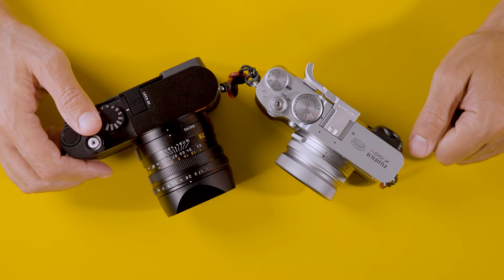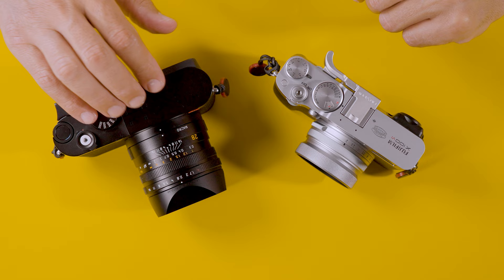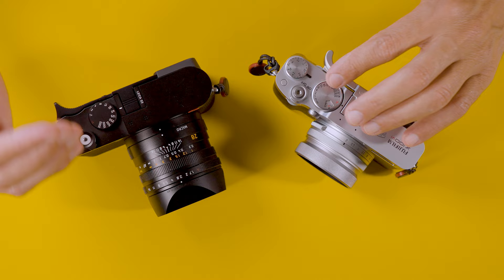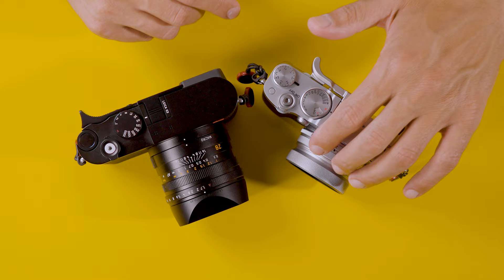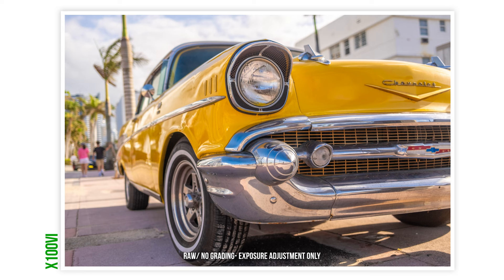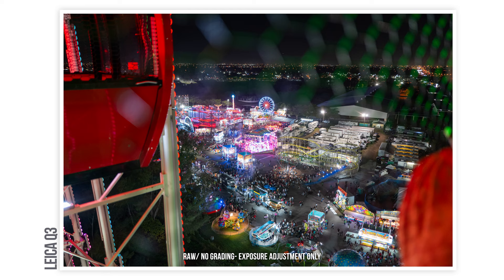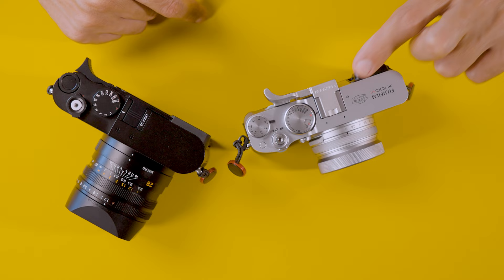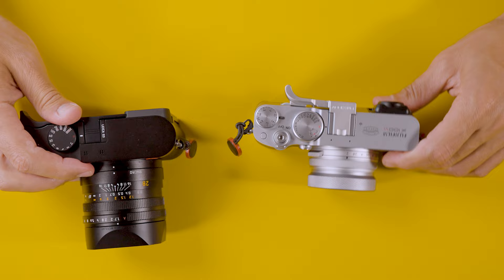Fuji X100VI vs Leica Q3 | Letting IMAGES TALK | Comparison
FUJI X100VI vs LEICA Q3 Comparison of these two cameras. I almost don't post this video but the findings during this review surprised me. Side by Side sample Images for both.
Fuji X100VI & Leica Q3 the two very popular cameras that reign a category: The full-frame Leica Q3 and the APS-C Fuji X100V. In this video I review the photo, video, ergonomics and overall capabilities of the Q3 and X100VI. A look into what sets these cameras apart and which might be the perfect fit for your photography/ Video journey.

📸 **Leica Q3 vs. Fuji X100V - An In-Depth Review:**
Explore the realms of high-definition imagery as we pit the 60MP BSI CMOS sensor of the Leica Q3 against the 40MP BSI X-Trans 5 CMOS sensor of the Fuji X100V. With a detailed analysis of ungraded RAW files, witness firsthand the raw power each model brings to the table. The Leica Q3, boasting a built-in 28mm f1.7 lens, against the more compact Fuji X100V with its 23mm f2 lens (35mm equivalent), offers a fascinating look at how sensor size and lens choice contribute to image quality.

💰 **Price, Performance, and Portability:**
Dive into the crucial aspects of price, performance, and portability, where we dissect the $6000 Leica Q3 and the $1600 Fuji X100V. Despite their price and sensor size differences, these cameras share surprising similarities that could sway your decision.

🎥 **Video Capabilities Explored:**
We delve into the video features of both cameras, comparing the Leica Q3's 8K resolution in 10 bit to the Fuji X100V's 6.2K in 10 bit. Find out how the Fuji steps ahead with its video/audio capabilities thanks to a dedicated 2.5mm mic jack, a feature currently absent in the Leica Q3.

🚶‍♂️ **Which Camera Wins in Portability?**
Portability is key for the traveling photographer. Learn how the Fuji X100V leads with its lighter and smaller design, making it the go-to choice for photographers on the move, without sacrificing quality or capability.

🔊 **Community Voice:**
Is more expensive necessarily better? Your insights and experiences enrich our community dialogue on these remarkable pieces of technology.

Whether you're here for gear reviews, photography tips, or just to be part of our growing community of photography enthusiasts, we've got something for everyone.

Watch till the end for my final verdict on these two photography powerhouses. Your next camera choice could be just a play button away.